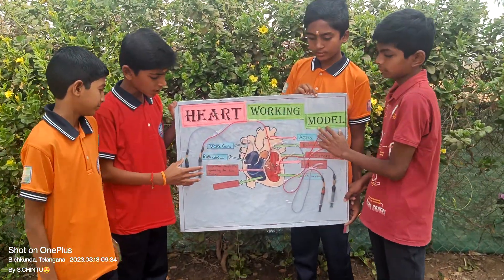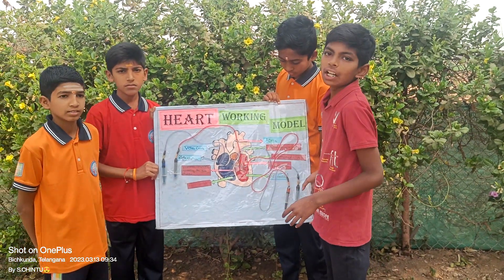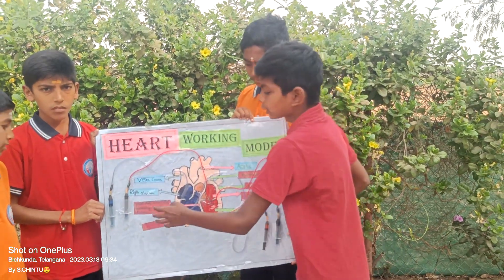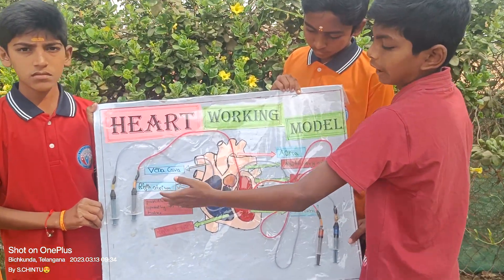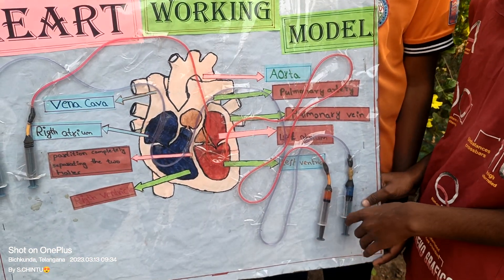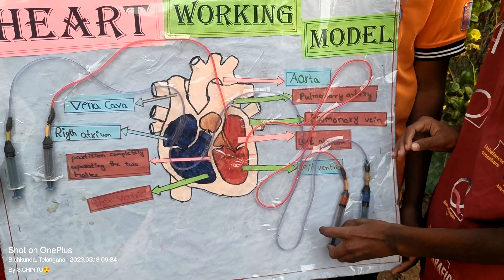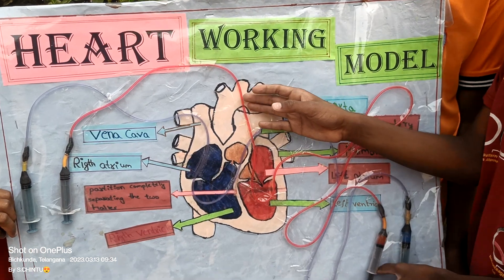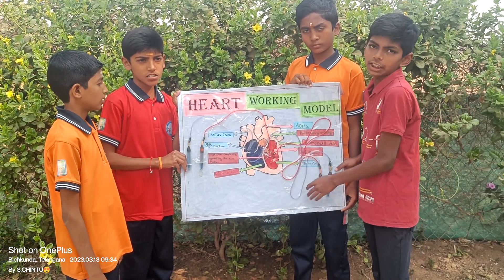Science exhibition Heart working model by RLC children ,@ RLC,BKD.